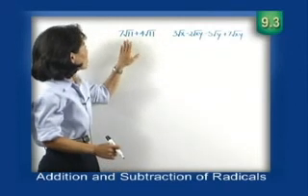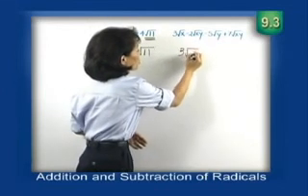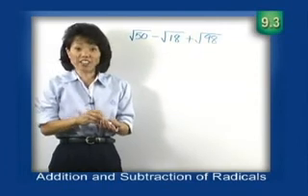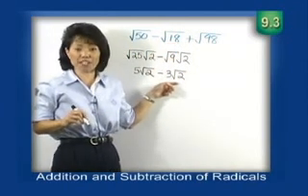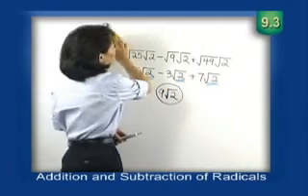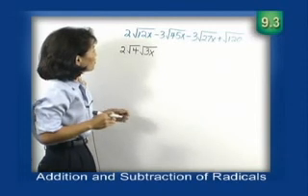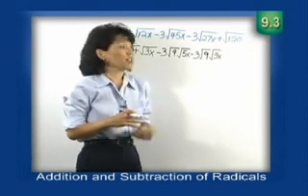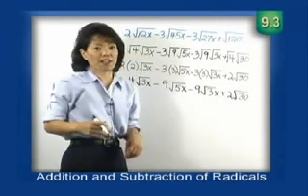9.3 -- Adding and Subtracting Radical Expressions